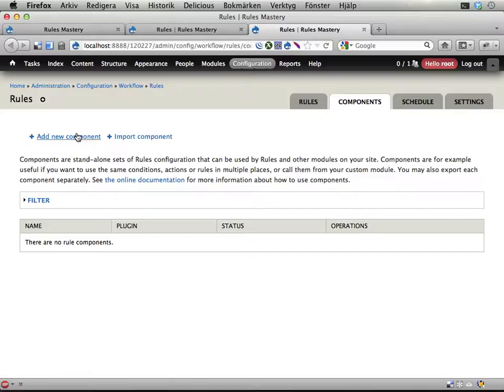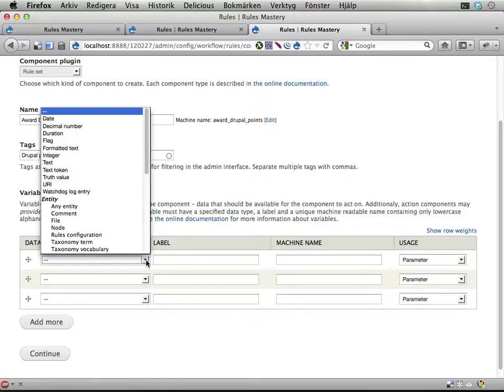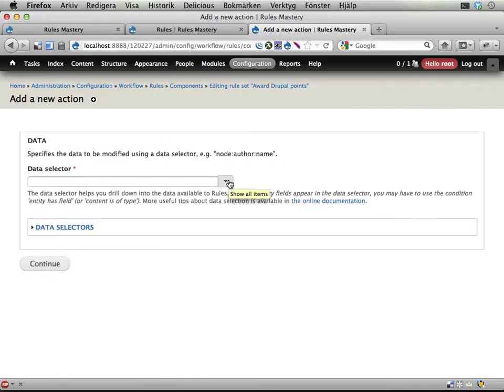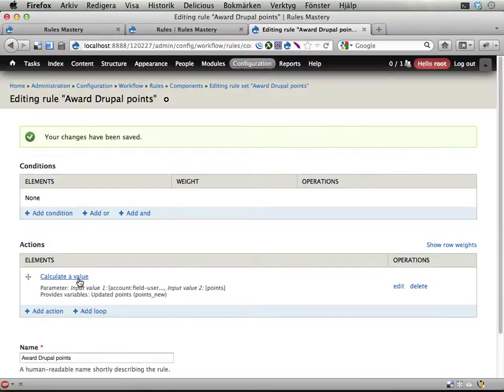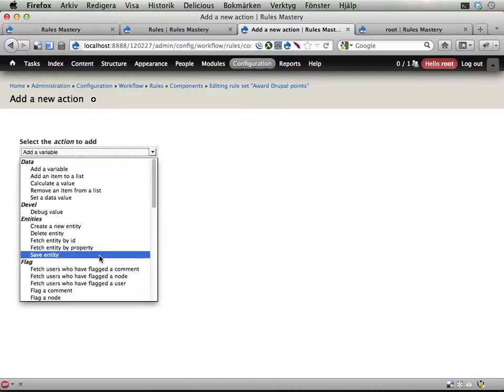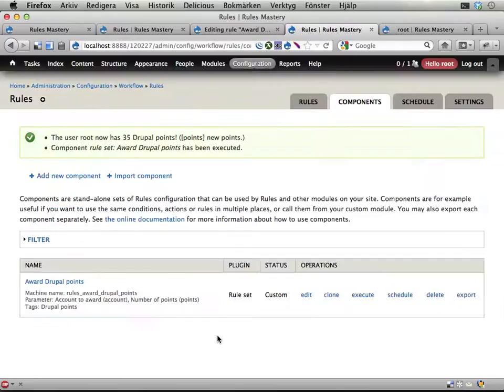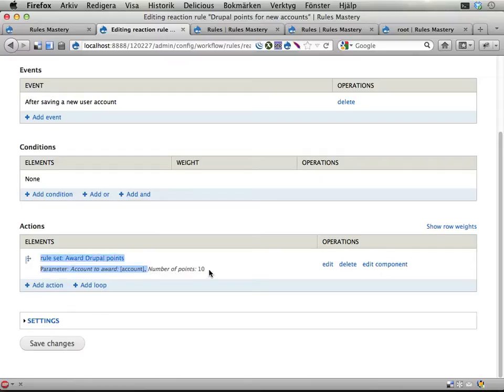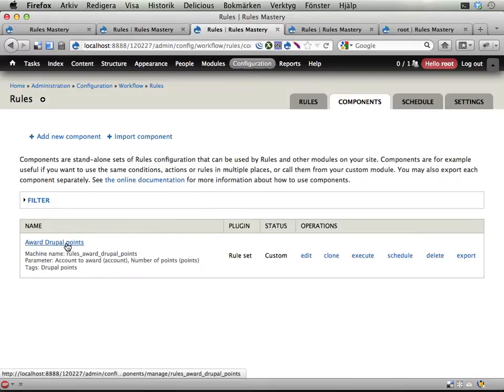Rules Mastery 06 -- component for awarding points (solution)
This screencast shows, somehow lengthy, how to convert the previous point-awarding actions into a single component. In short:

* Browse configuration, workflow, Rules, components and create a new Rules component. A rule set is probably the best choice, but an action set or a rule would work too (so far).
* Give the component a sensible name, such as "Award Drupal points".
* Add two parameters -- input data -- to the component. You will need a user account (to give points to), and an integer with a number of points.
* Save the rule set, and then add a new rule inside it. The rule can, too, be called "Award Drupal points". (Follow the link to do add a rule -- don't go back and add a new reaction rule!)
* Add an action in the rule, that calculates the new Drupal points value. (Use the "calculate a value" action.)
* In the "calculate a value" action, add the account's current Drupal points to the points provided as parameter. Give the resulting sum a nice name.
* Add a new action for setting the account's new Drupal points -- use the "set a data value" action.
* Finally, add a new action to display a message on the site. Use the "show a mesasge on the site" action, found under "system".
* Add a message you find appropriate, such as "The user [account:name] now has [account:field-user-drupalpoints] Drupal points!".

Your component is now done! Now edit all your reaction rules and have them call your new component (found at the bottom of the actions list) instead of using the "set a data value" action. You will need to send in a user account and a points value as parameters to the component.

BONUS EXERCISES:
* Make this component display the user name only if the acting user is different from the rewarded user -- otherwise it should say "You *now* have XX Drupal points".
* Make the component display a different message if points are subtracted from a user (instead of added).